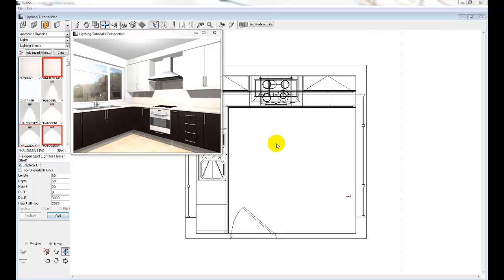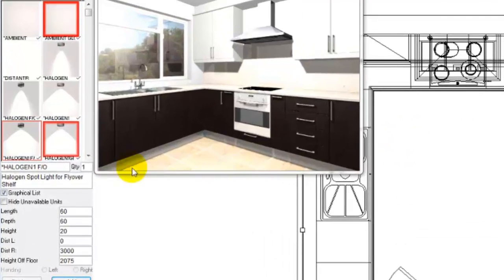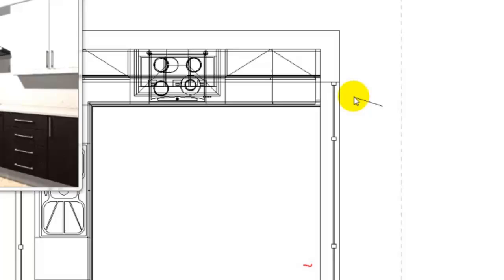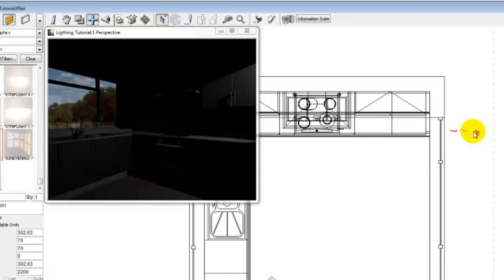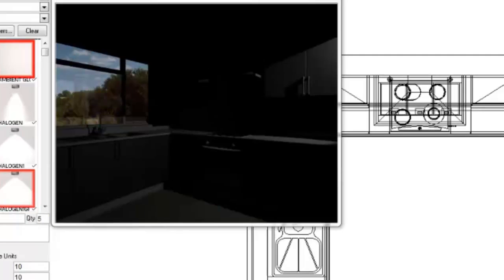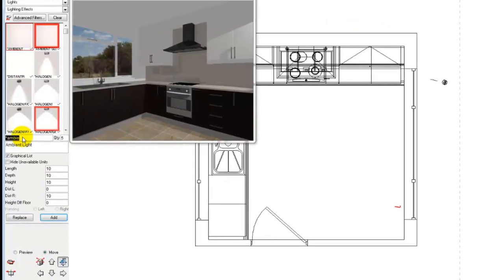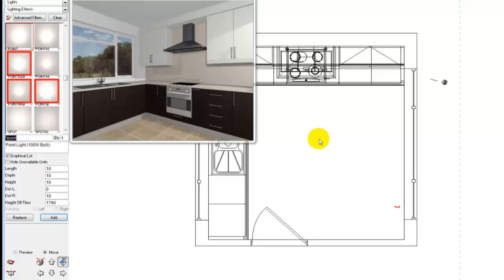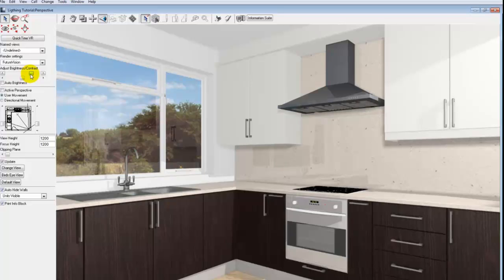Fusion Lighting Tutorial part 2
This tutorial shows how to combine different lights in Fusion to create a lighted scene.